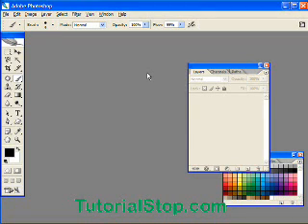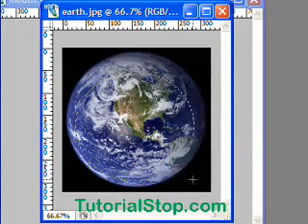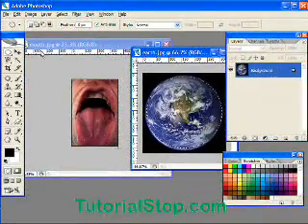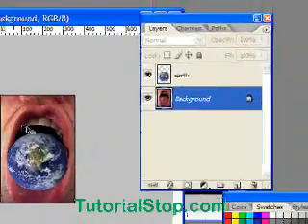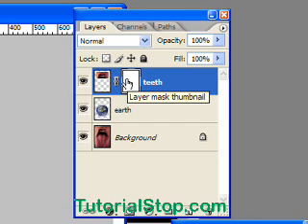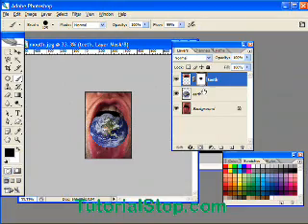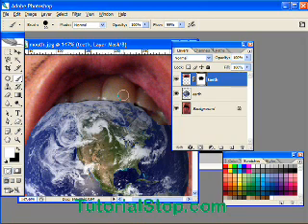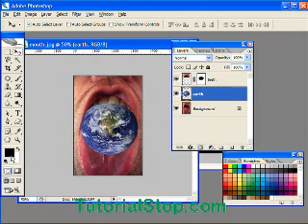Photoshop Using Layer Mask Tutorial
In this tutorial Scott from tutorialstop.com shares some tips for using the elliptical marquee tool and demonstrates how to use layer masks.